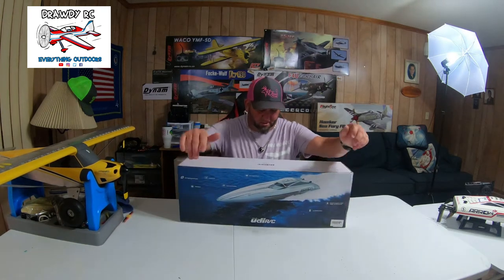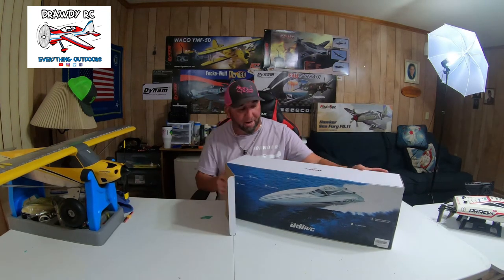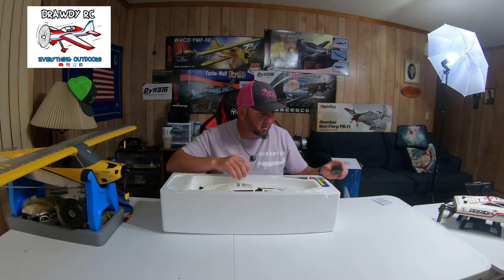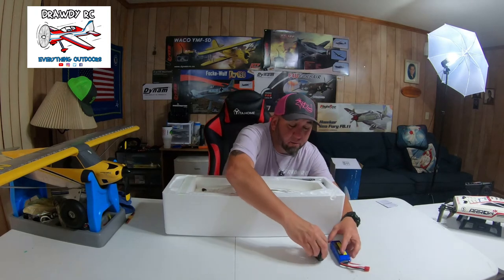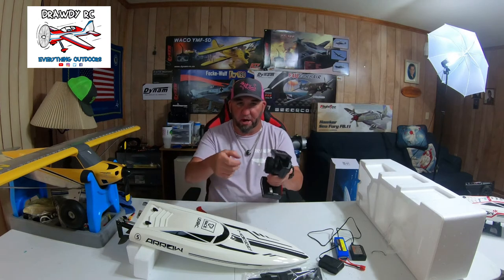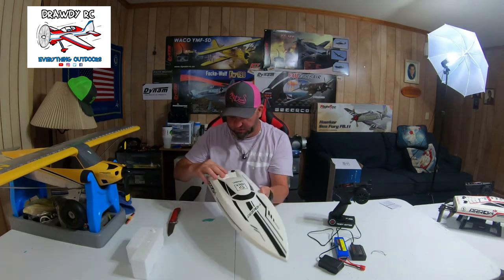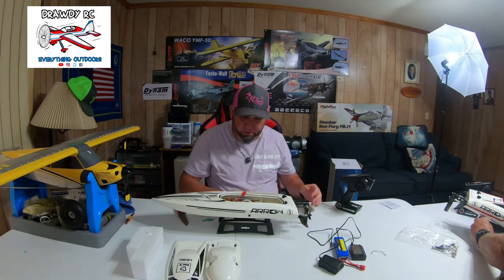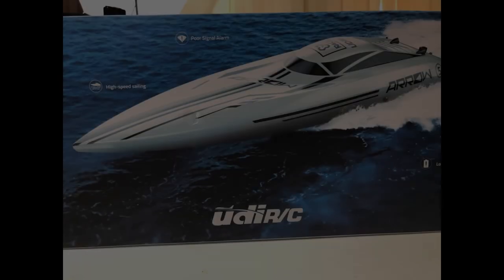ARROW SPEED BOAT (unboxing)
Hey we got boats!  DRAWDY RC going to the water!

DRAWDY RC.  Enjoying the RC world and learning all about this great hobby.  Come along with us on this journey and watch as we learn and share our RC adventures.  Help us grow the channel so we can bring all the good things of RC Flying to you!

*Want some great outdoors action, fishing, hunting, grilling. all kinds of family fun, check out KD's WATER AND WOODS.